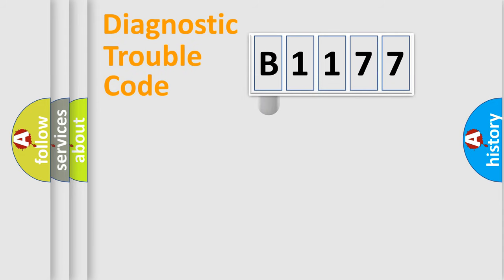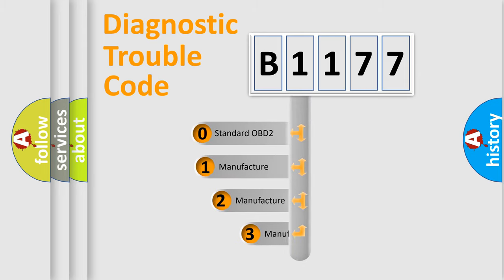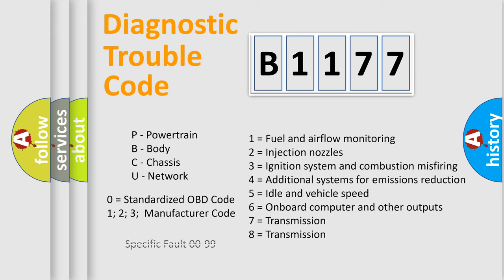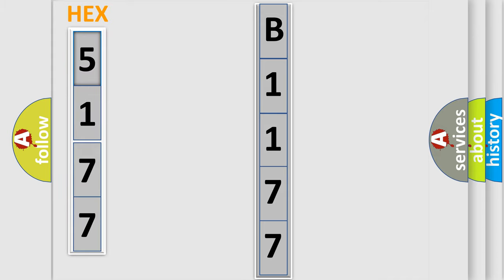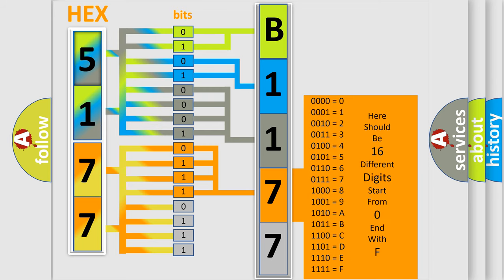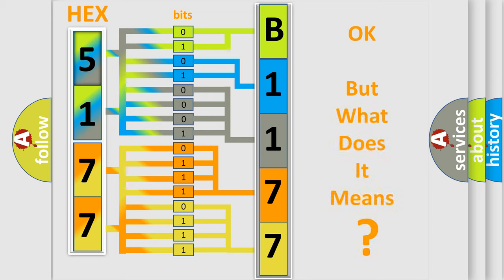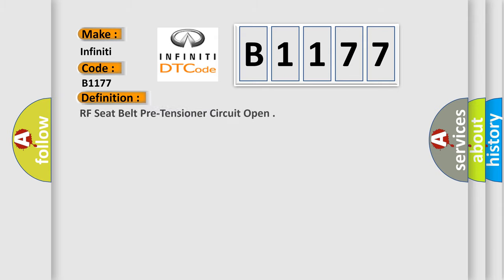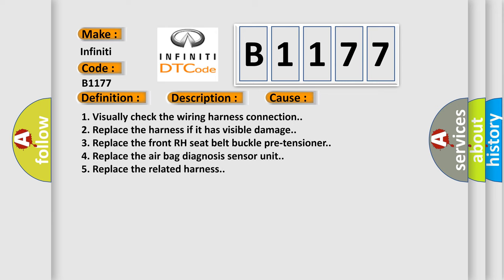DTC Infiniti B1177 Short Explanation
The video focuses on the basic Infiniti diagnostic error code.
Contents:
0:21 Basic DTC analysis according to OBD2 protocol standard.
1:48 Insight into programming
2:58 A diagnostically understandable description of the Diagnostic Trouble Code
3:05 Basic error definition

Make:
Infiniti
Code:
B1177
Definition:
RF Seat Belt Pre-Tensioner Circuit Open
Description:
RH seat belt buckle pre-tensioner circuit is open.
Cause:
1. Visually check the wiring harness connection.
2. Replace the harness if it has visible damage.
3. Replace the front RH seat belt buckle pre-tensioner.
4. Replace the air bag diagnosis sensor unit.
5. Replace the related harness.